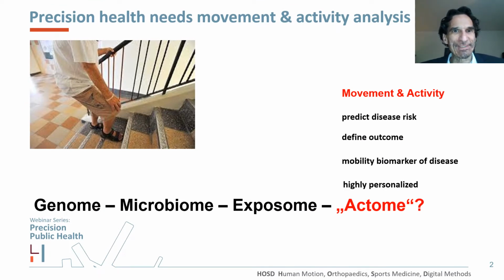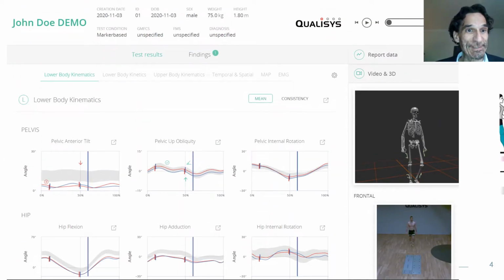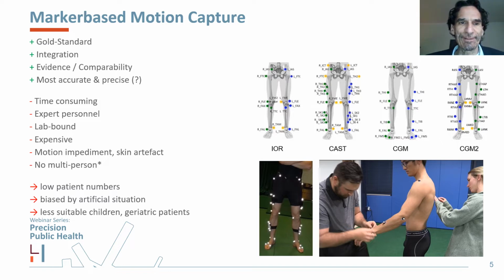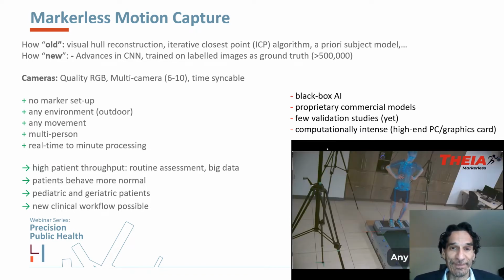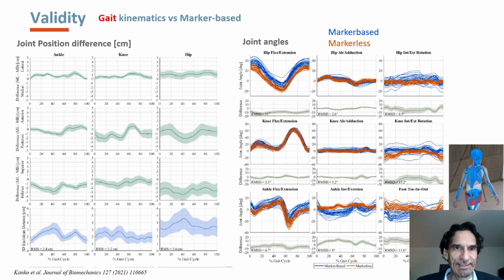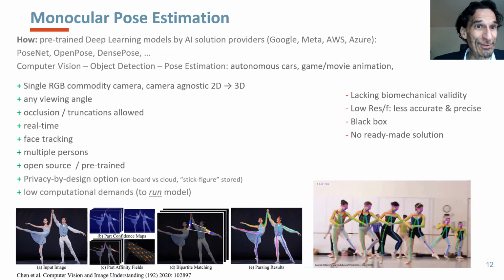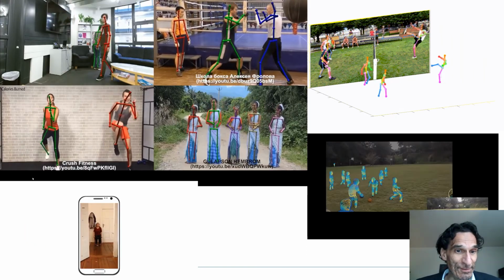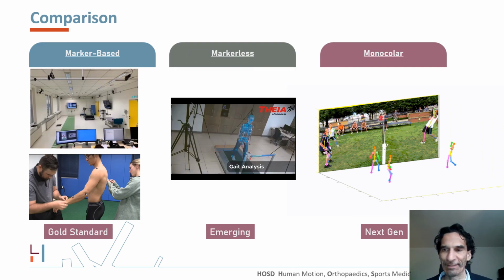Motion Capture with markerless and monocular AI-driven systems - New tools for digital health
Bernd Grimm, PhD, Head of the Human Motion, Ortopaedics, Sports Medicine and Digital Methods Group (HOSD) at Department of Precision Health (DoPH), Luxembourg Institute of Health (LIH)
Webinar series: Precision Public Health 2021

𝑨𝒃𝒔𝒕𝒓𝒂𝒄𝒕 💬
Precision health needs to include the assessment of physical activity behaviour and functional movement. Activity and movement affect the risk for many diseases. They define a patient-centric outcome after treatment, are a basis for an increasing number of validated mobility biomarkers of disease and are highly personalized. Similar to describing the human genome, microbiome or exposome, one can label this set of markers as the so-called, “human actome”, highlighting its clinical relevance for precision health.

A gold standard tool to assess human movement function is 3D kinematic motion capture using body-fixed reflective markers and multiple optical cameras, as installed in state-of-the art gait laboratories. While highly precise, validated and established, the technique is mainly lab-bound, the set-up is time-consuming, the operation requires specialist personnel, and it’s cost-intensive. Thus, marker-based 3D motion capture has largely been limited to research applications and small clinical studies instead of large clinical trials or routine follow-up. With the exponential developments in camera hard- and software, artificial intelligence (AI) and computer vision (CV), it is now possible to perform markerless 3D motion capture or even monocular pose estimation.

The talk by Dr. Bernd Grimm, Head of the Human Motion, Ortopaedics, Sports Medicine and Digital Methods (HOSD) group at the Department of Precision Health (DoPH), introduces the new and emerging tools for capturing the individual actome of humans. Dr. Grimm explains how the new tools can be used for high throughput clinical movement analysis also beyond the laboratory or for activity monitoring in defined spaces (home, sports field, etc.).